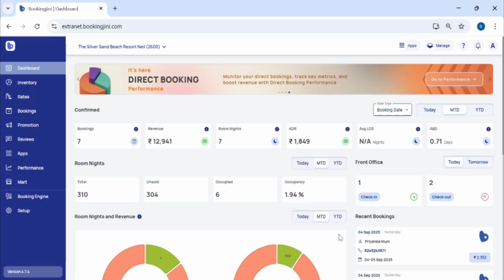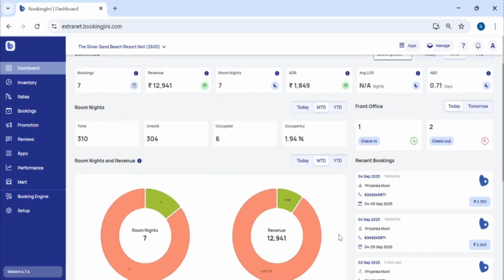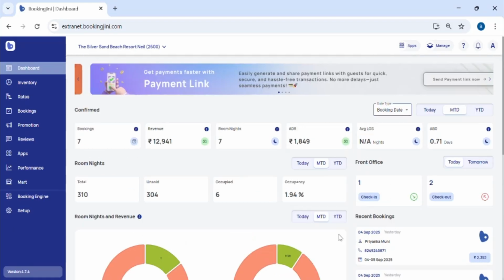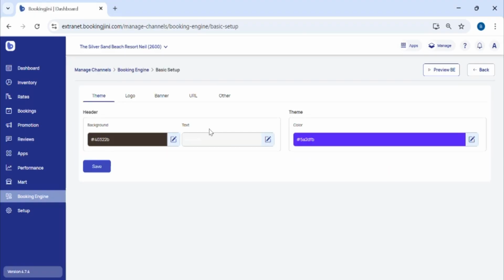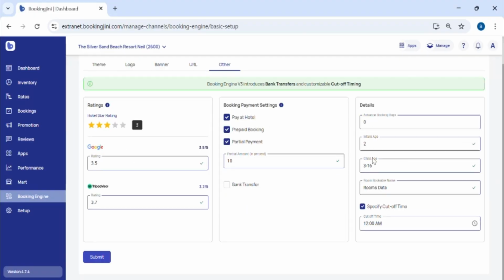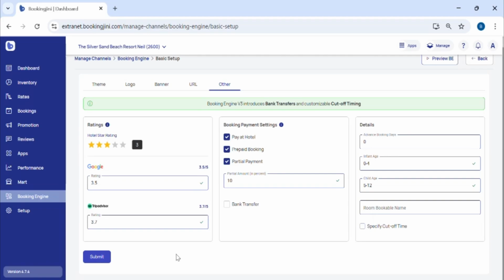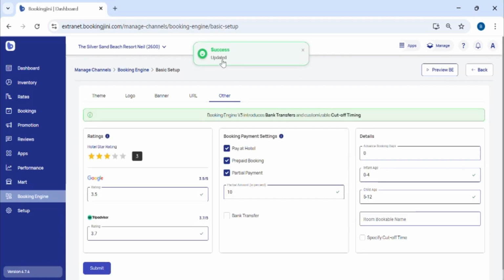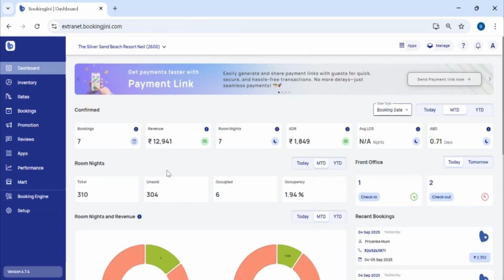How to set Infant and Child Age in Booking Engine (English)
👶 How to Set Infant & Child Age in Booking Engine | Bookingjini FAQ Series

Welcome to another installment of the Bookingjini FAQ Series — your go-to tutorial channel for mastering hotel tech workflows.

In this video we’ll show you how to configure age brackets for infants and children in your website’s booking engine (integrated with Bookingjini). Whether you’re defining discounted rates, free stays or adding special conditions for younger guests, this walkthrough ensures your system is precisely aligned with your property’s policy.

✅ What you’ll learn:

Navigating the Bookingjini Booking Engine settings

Locating the age-configuration section for infants and children

Inputting correct age ranges and differentiating between “infant” vs “child”

Ensuring your rate plans and room-type rules reflect these age categories

Verifying the changes on your front-end booking widget to make sure guest conversions remain seamless

🎯 Why this matters:
Setting accurate age definitions ensures clarity for your guests, avoids confusion at check-in, optimizes your rate structure and improves guest satisfaction — all while giving your hotel staff less admin trouble.

🔔 Make sure to Like, Share, and Subscribe for more how-to videos, feature updates and expert tips from Bookingjini — the all-in-one hotel platform trusted by over 2,000 properties across India and geared for modern operations and guest experience.